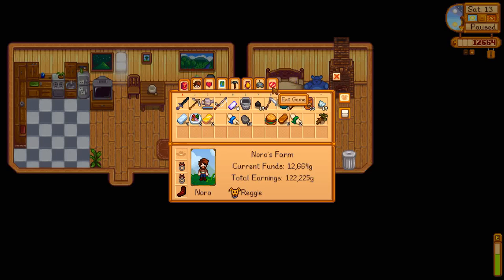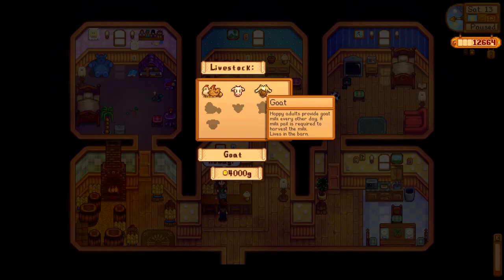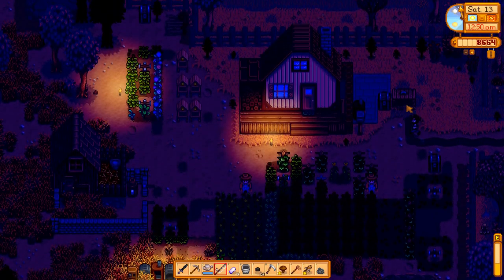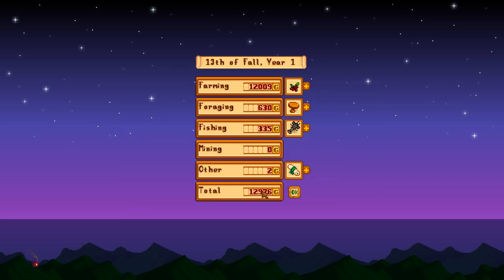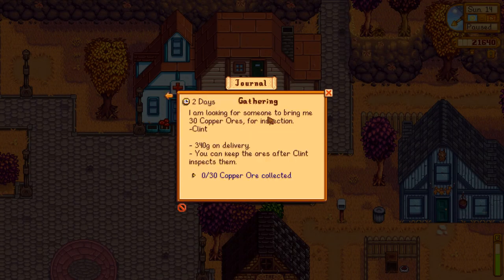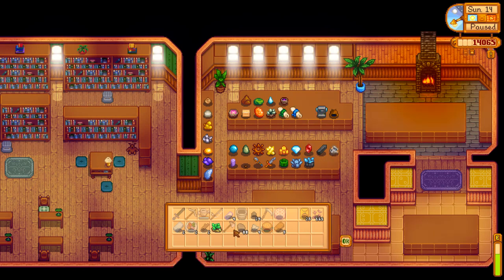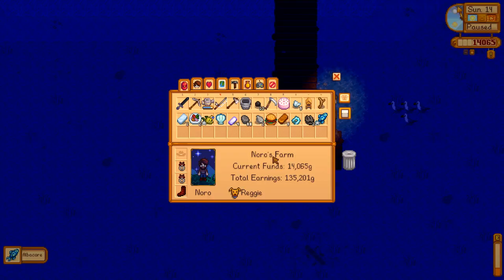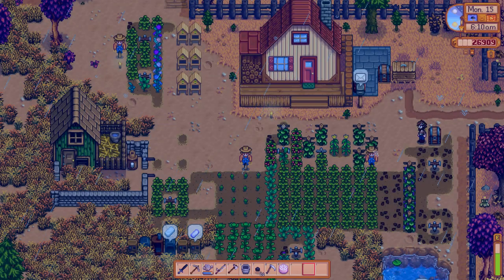Catching a Legendary Fish (Angler) / Abigail Birthday Gift - Stardew Valley Playthrough, Part 46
Wb! Today we catch the angler, a legendary fish you can only catch at the tip of the river during the Fall season. Also we play the video game Journey of the Prairie King on two player with Abigail, give her an amethyst for her birthday, get an upgraded steel axe, put the copper hoe in for an upgrade, do some other fishing, get lots of ultra valuable fairy rose honey and complete the Fall crops bundle.

Stardew Valley is an indie farming game with RPG elements for the PC. It was developed by ConcernedApe and published by Chucklefish. Players start off with a scythe, hoe, pickaxe and axe, and must use these to craft their own farm. Many have compared it to the Harvest Moon series - I've never played those though. The game is super laid back and very relaxing. I hope you enjoy this playthrough / Let's Play!

Stardew Valley is available for purchase on Steam.